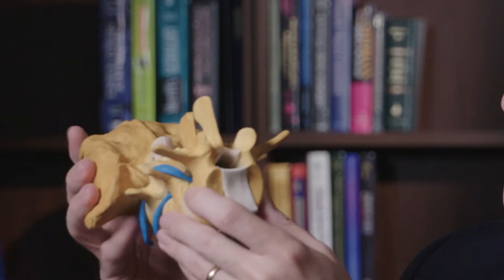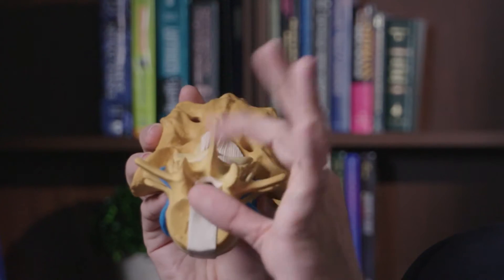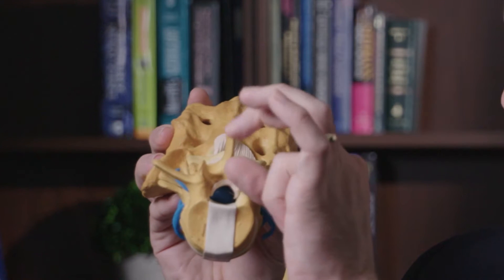Dr. Matthew Dashnaw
Matthew Dashnaw, PharmD, MD provides an explanation of spinal stenosis and available treatment options.

Rochester Regional Health Neuroscience Institute provides comprehensive neurological, neurosurgical, neuropsychology, spine, pain and rehabilitation care. Services are provided via multiple inpatient and outpatient settings by nationally and internationally-recognized leaders in their fields. Our physicians are supported by excellent physician assistants, nurse practitioners, registered nurses, therapists, neuropsychologists and social workers, as well as other clinical and administrative support staff charged with guiding patients through their care experience.

Both Unity and Rochester General Hospitals have achieved Gold Plus and Target Stroke Elite recognition for stroke care. The Institute is the area’s leader in endovascular care and developed the first concussion management program in the Rochester area.

The Spine Center offers comprehensive, evidence-based treatment to patients with spine disorders. These range from alternative and conservative medicine to interventional spine, and surgery. The Center achieved Excellus’ Blue Distinction award in 2015.